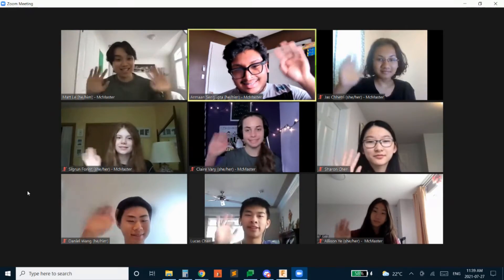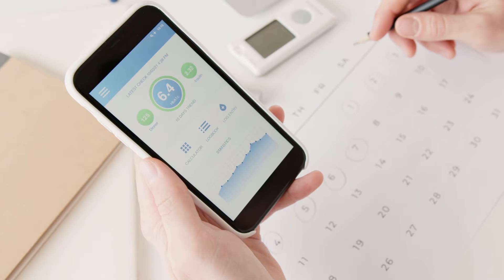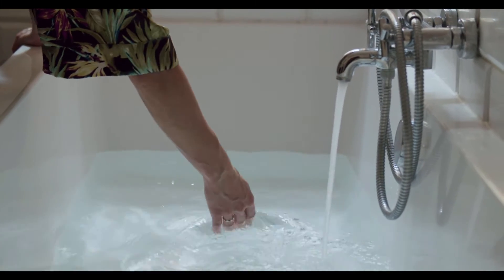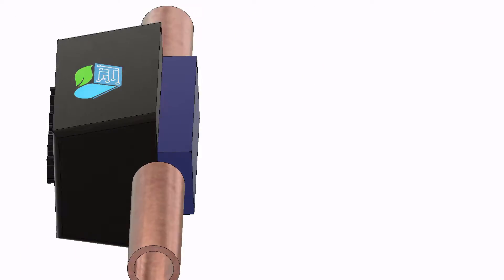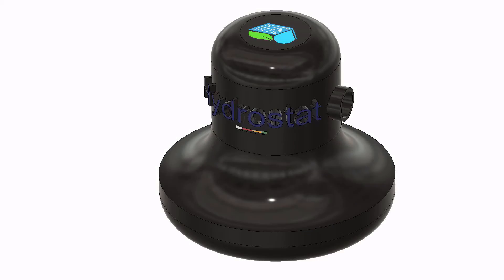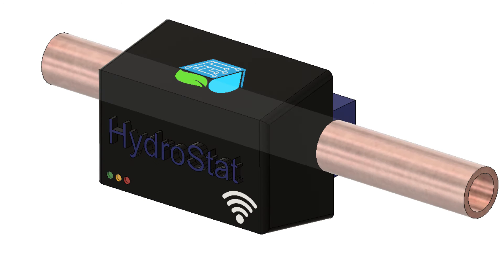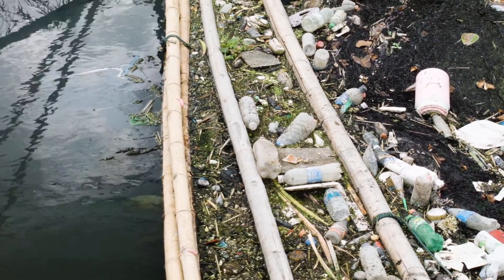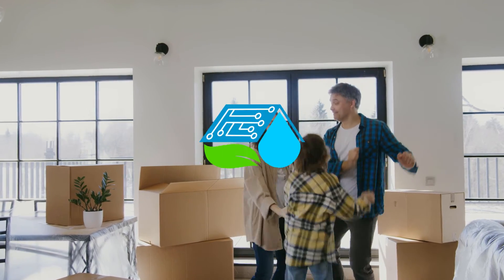HydroStat - SHAD 2020-2021 Design Project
HydroStat monitors, conserves, and connects; all in one simple to use, cross-platform app. HydroStat can track your water usage by simply attaching a system of interconnected modules to water-using appliances, all easily monitored from your phone.

Time staps 🕒:
0:00 : Intro
0:18 : Target Audience
0:39 : Brainstorming
0:58 : Final Product
1:14 : Monitoring
1:35 : Conserving
2:08 : Connect
2:27 : Conclusion